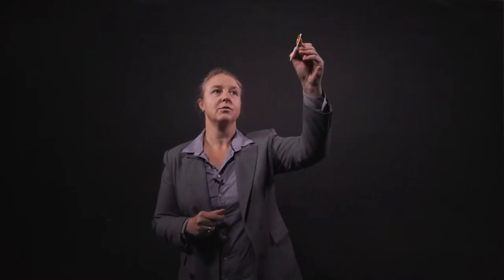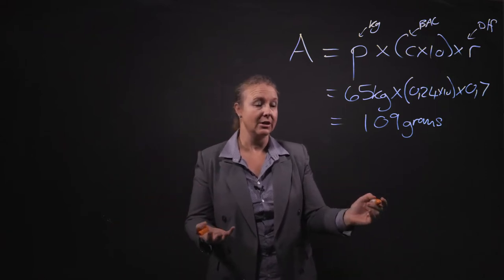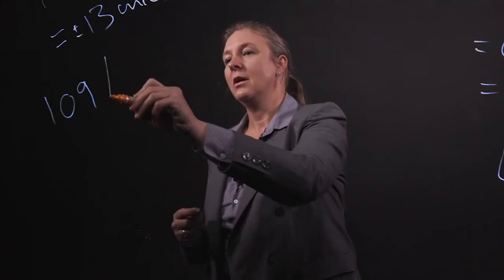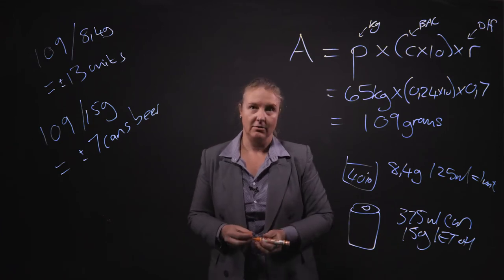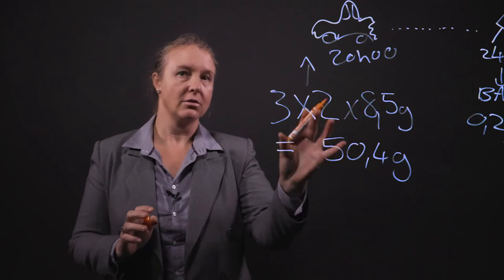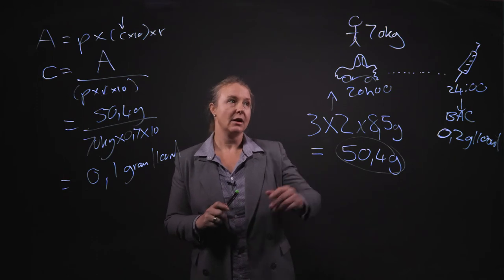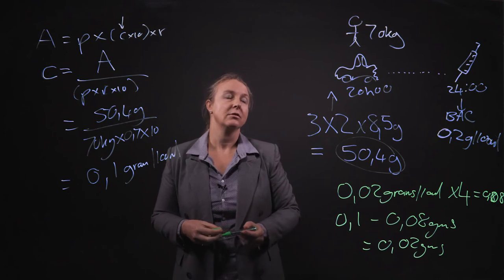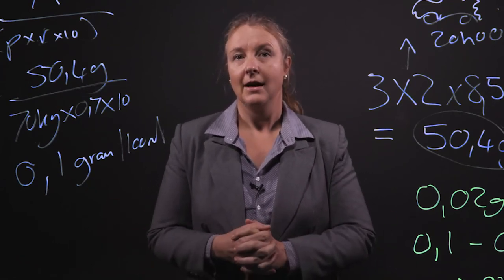Forensic Medicine Alcohol Calculations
This lightboard video is the third of three in a series. This video graphically illustrates the possible application of Widmark’s formula as related to the blood alcohol concentration in relation to using this as part of witness testimony. The two made-up calculations build on the concepts of the first two videos related to alcohol’s properties and metabolism and should be viewed in conjunction with the re-enactment of the examination of an intoxicated driver video. This video can be applicable across health professions in preparation for court.